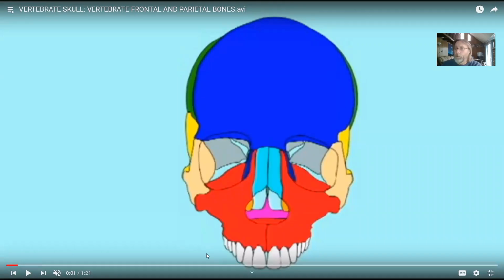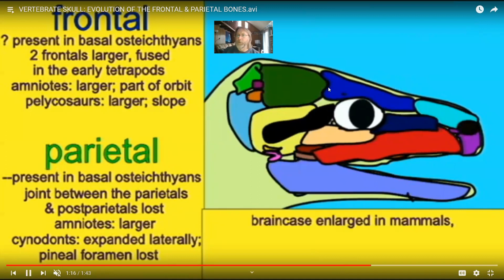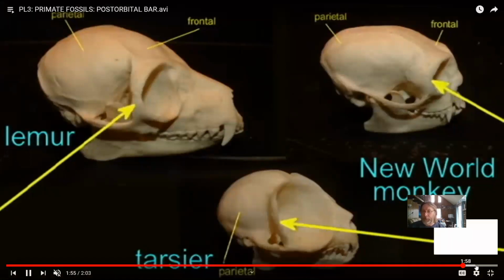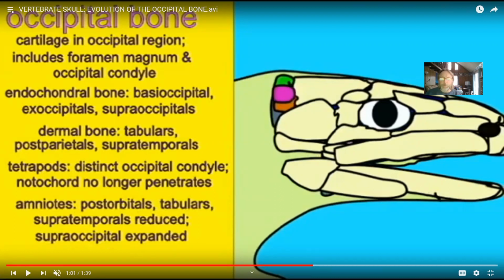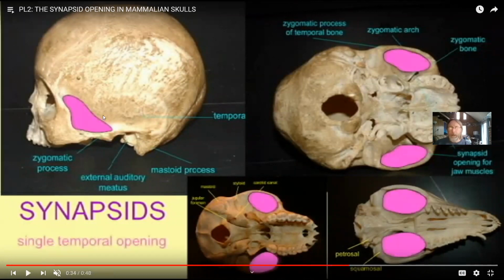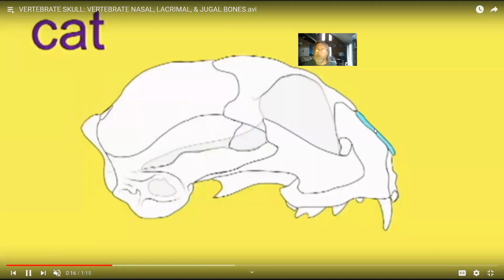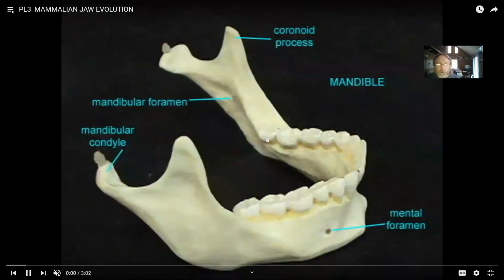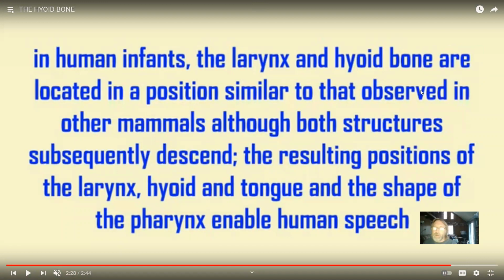evolution of the vertebrate skull